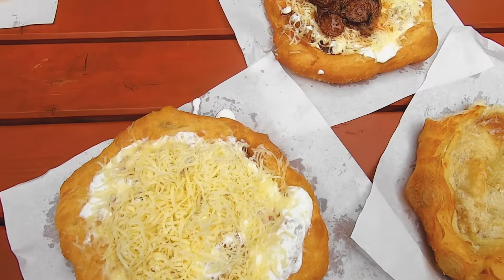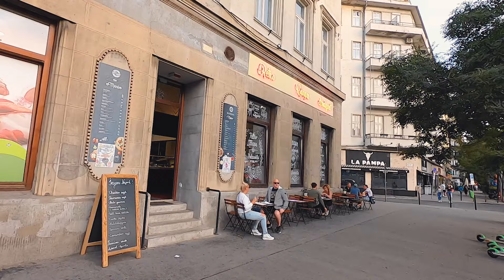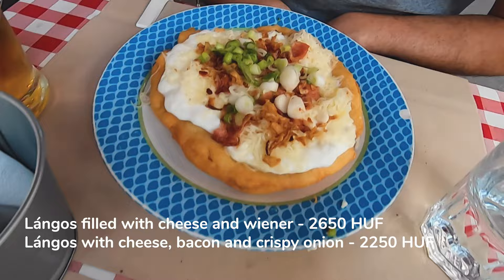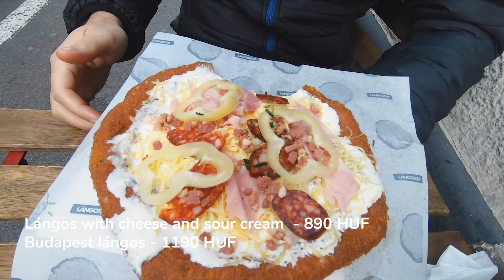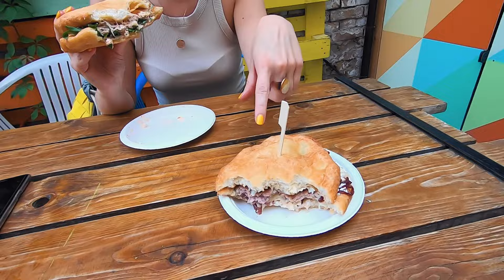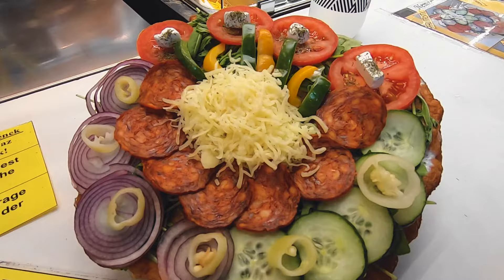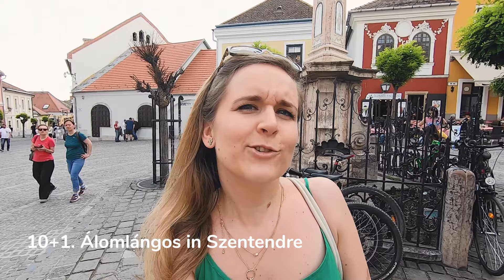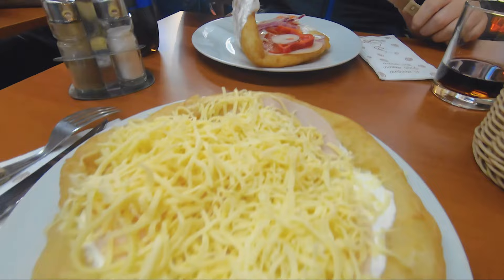Where to eat the best lángos in Budapest, Hungary? | Aliz’s Wonderland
Lángos is must-try Hungarian street food in Budapest and Hungary. Join me on my food tour to visit 10+1 popular lángos places and find where to eat the best lángos in Budapest.
I have to highlight that not only these 10+1 lángos places are in Budapest, I think there's like a hundred places where you can eat lángos. I visited these ones because of their location and popularity.
Share your lángos photos on social media and tag me @alizswonderland.

A LOCAL’S GUIDE TO THE BEST LÁNGOS IN BUDAPEST, HUNGARY

1. LÁNGOSH AT ST STEPHEN’S BASILICA
From Lángosh, you'll have a view of St Stephen’s basilica.
The fried dough was tasty and light, thanks to the soft edges.

2. RETRO LÁNGOS BUDAPEST AT ARANY JÁNOS STREET
Its kiosk was located at Arany János street metro station. However, when the metro line renovation started in 2020, so they opened a store opposite the metro station.
Their menu also contains stuffed lángos, moreover lactose- and gluten-free lángoses. The tasty lángos is crispy outside and fluffy inside.

3. LÁNGOS PAPA ON ANDRÁSSY AVENUE (TEMPORARILY CLOSED)
Lángos papa is not an average lángos place on Andrássy avenue. They provide cutleries and the lángos is served on an actual plate.
Don't expect street food prices while dining on Andrássy avenue. These were the most pricy lángoses, though the taste was one of the best!

4. LIGETI LÁNGOS AT CITY PARK
If you're wandering around City Park, look for the pavilions and the lángos kiosk in the brick building.
The potato lángos menu contains the basic options and some premium ones with unique toppings. The edge was fluffy and crispy, the middle part was thinner, perfect combination!

5. LÁNGOSOM
Lángosom is a cute little place with authentic Hungarian decoration.
For me, the lángos wasn’t that tasty. It was a bit overcooked and oily.

6. LÁNGOS BURGER AT STREET FOOD KARAVÁN
If you want to try a special lángos, visit Lángos burger at Karaván Street food and try out one of their lángos burgers.
At festivals, we tasted the beef lángos burger, and it was so flavourful. So we had to test the other burgers as well.

7. DRUM CAFÉ BUDAPEST, LÁNGOS & GULYÁS BÁR
It’s located in Dob street in the city centre, so it’s a touristy place.
The lángos was meh... The dough was thick and heavy, and it wasn't tasty.

8. LÁNGOS SHOP AT CENTRAL MARKET HALL
Central Market and its lángos shop are famous among tourists and locals. The shop offers many lángos toppings, way too many toppings! The lángos dough was crispy outside, fluffy inside and wasn't oily.
BE CAREFUL! The sellers see the difference between tourists and locals. So they might offer you a more expensive lángos. Make sure to check the prices!

9. LÁNGOSOS (KRUMPLIS LÁNGOS) AT FLÓRIÁN SQUARE
Their name, Krumplis lángos means Potato lángos because the lángos dough contains potato. Luckily it was as delicious as the basic ones.

10. LÁNGOS LAND AT FÉNY STREET MARKET
The kiosk of Lángos Land is located on the 1st floor.
The lángos dough was too thick for me, though it wasn’t oily.

10+1. ÁLOMLÁNGOS IN SZENTENDRE
If you’re heading to Szentendre and didn't have a chance to try out lángos in Budapest, make sure to stop by at Álomlángos.
Approach Álomlángos from the main square (Fő tér). Don’t be surprised if there’s a queue on the way that means you’ve found Álomlángos.
The dough was fluffy at the edges, thin at the middle, and the cheese and sour cream proportions were perfect.

Recorded and edited by Aliz Krammer, the creator of Aliz’s Wonderland
Recorded with GoPro HERO 7 Black

VISIT MY TRAVEL BLOG
Aliz’s Wonderland - where a coffee place is just as important as tourist attractions

LET’S CONNECT...